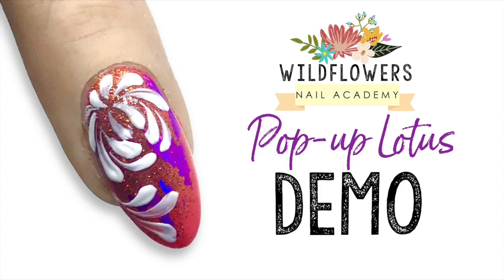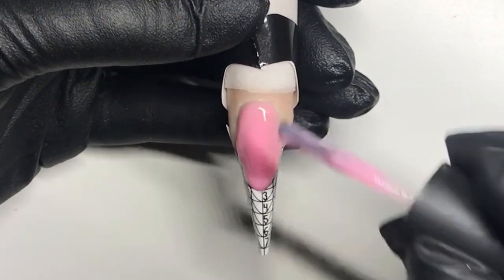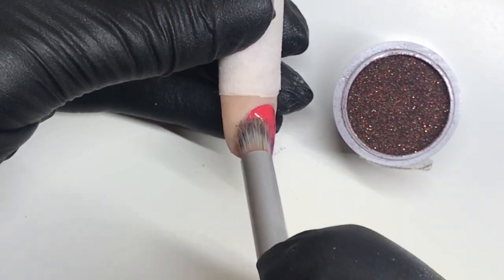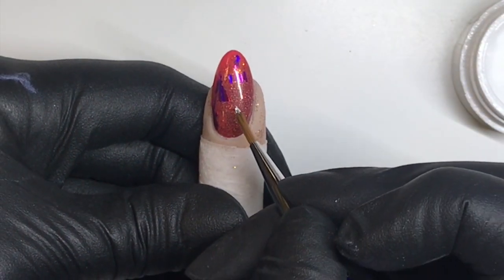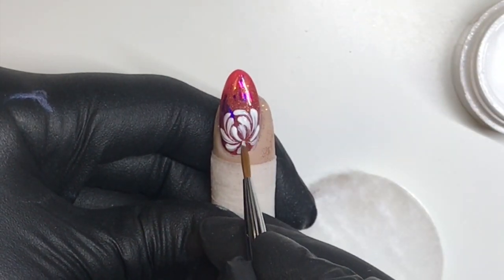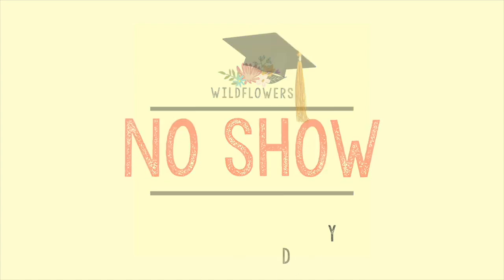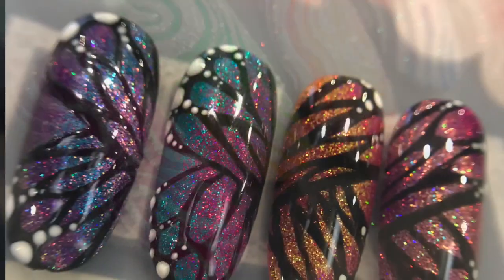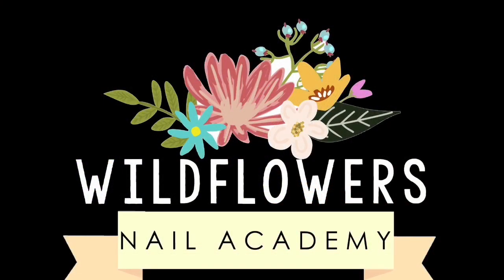Pop-up Lotus Nail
No-Show Nail Academy